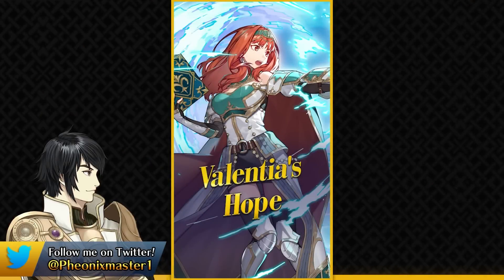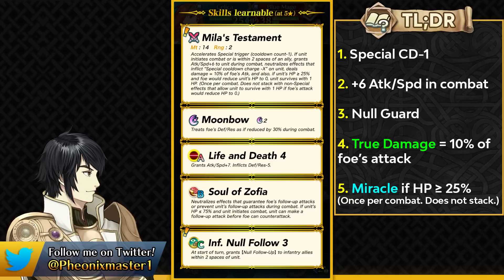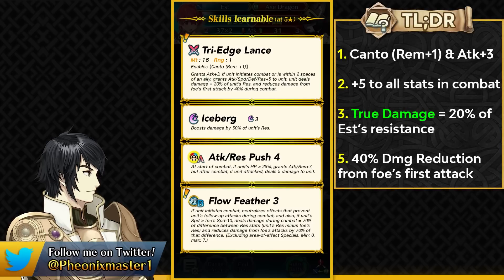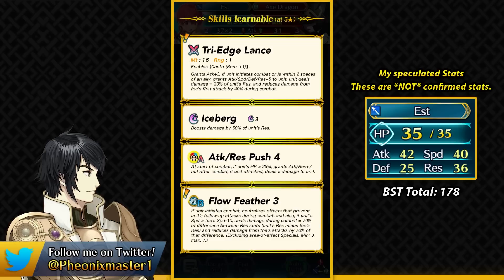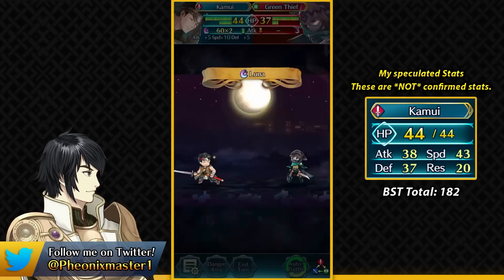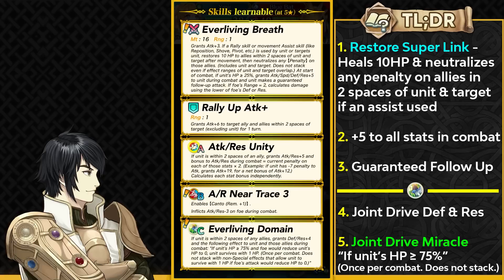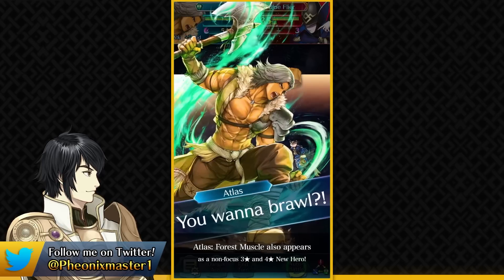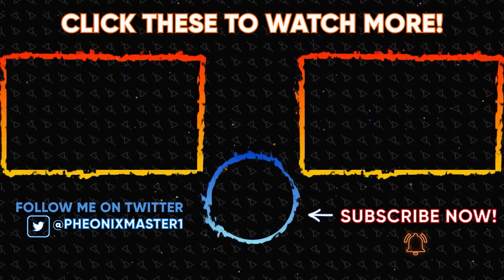FREE BRIGAND BOSS! Ascended Celica, Ymir, Est, Kamui & Atlas: First Impression & Analysis [FEH]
Fire Emblem Heroes has a New Summon Banner - FEH Special Summon: Ymir & More Banner where you can summon Ascended Celica, Kamui, Ymir, Atlas & Est. Brigand Boss is the Grand Hero Battle - Free Grail Unit. I give my first impressions & analysis on these Fallen Units, if you should be summoning for them and where you can use these units in Arena, Aether Raids, Summoner Duels, PvE etc!

0:00 Ascended Celica
3:38 SoV Est
7:10 Kamui
8:53 Ymirc
12:45 Atlas
13:17 Brigand Boss